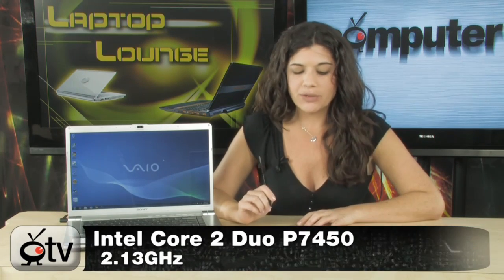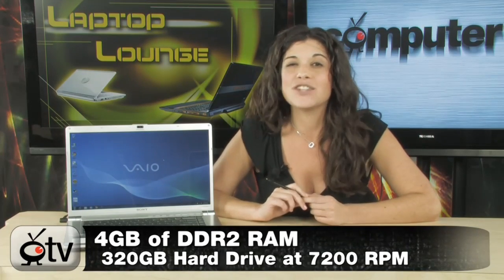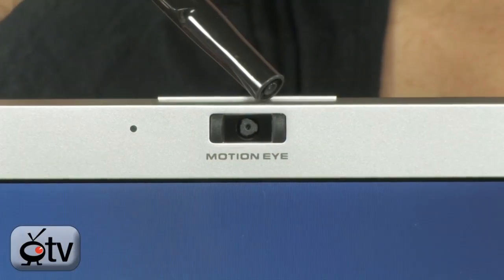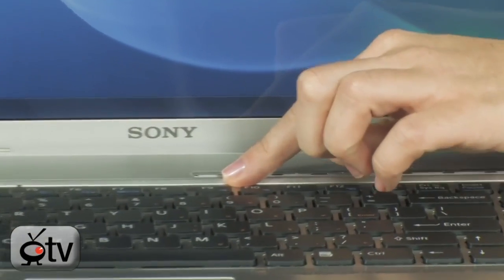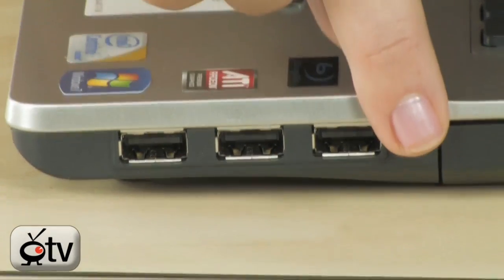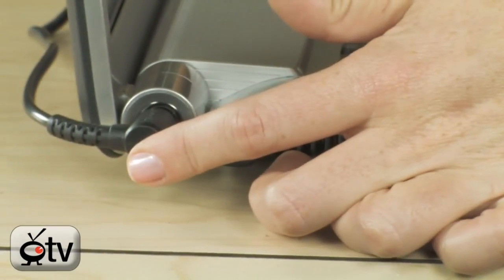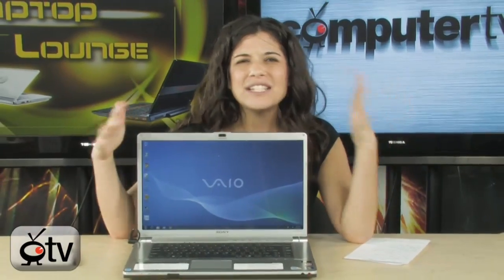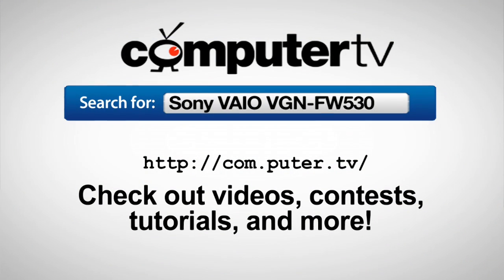Sony VAIO VGN-FW530F/B Notebook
Give your games and media the room they need to flourish with the Sony VAIO VGN-FW530F/B Notebook PC. Built on the proven capabilities of an Intel Core 2 Duo processor with Intel Centrino 2 Technology and 4GB DDR2 PC2-6400 memory, it excels at multi-tasking and entertainment while maintaining a professional appearance. Expanded further by Genuine Microsoft Windows 7 Home Premium 64-bit, it has enhanced efficiency and security over other operating systems for the worry-free experience you deserve.